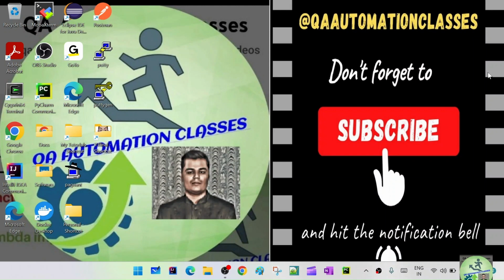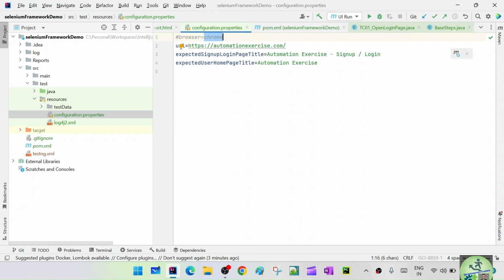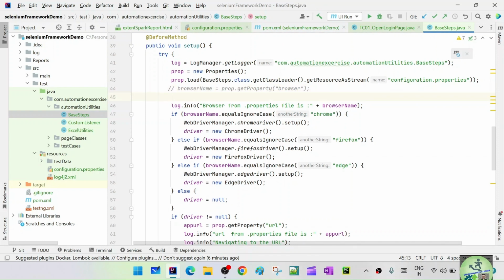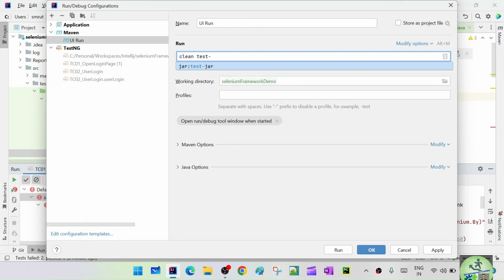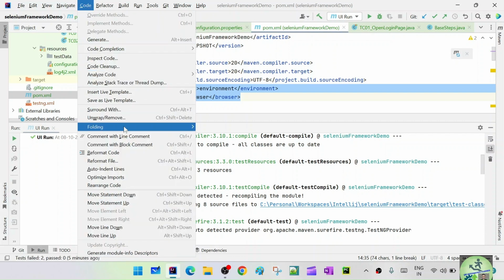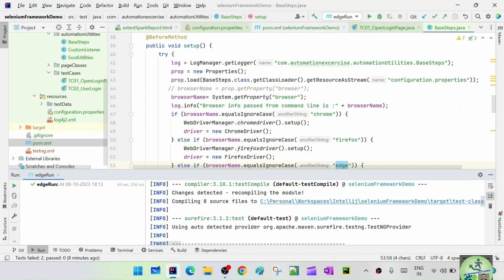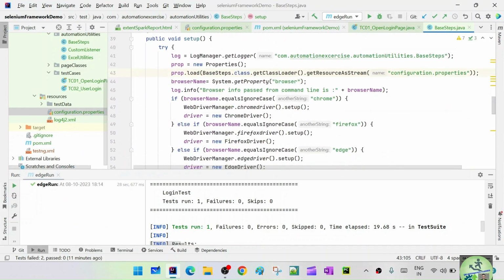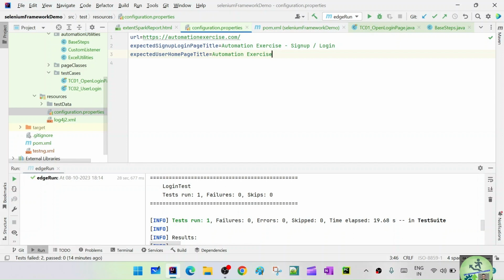26. Cross Browser Testing And Browser Parameterization in selenium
In this video, we explore the world of browser parameterization and cross-browser testing using Selenium and TestNG. Whether you're a QA engineer, developer, or testing enthusiast, this tutorial equips you with the skills to enhance your testing coverage across different browsers.

Key Highlights:

Introduction to Cross-Browser Testing: Understand the importance of testing your web applications across various browsers for optimal user experience.
Configuring Selenium WebDriver: Learn how to parameterize your Selenium WebDriver to support multiple browser types.
Cross-Browser Test Execution: Witness the seamless execution of tests across popular browsers such as Chrome, Firefox, and Edge.
Handling Browser-specific Implementations: Understand techniques for handling browser-specific implementations or configurations within your test scripts.
Parallel Test Execution: Optimize test execution time by executing tests in parallel across different browsers.
Test Reports and Analysis: Generate comprehensive test reports to analyze test results and identify browser-specific issues.

Your Queries -
cross browser testing,cross browser testing using selenium,cross browser testing tools,cross browser testing using testng,cross browser,cross browser testing in selenium,cross browser testing selenium java